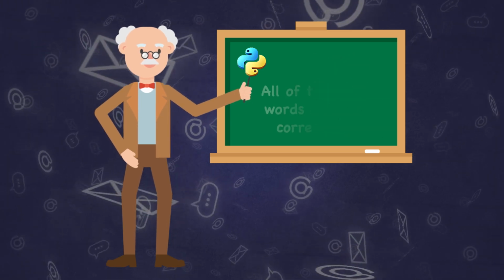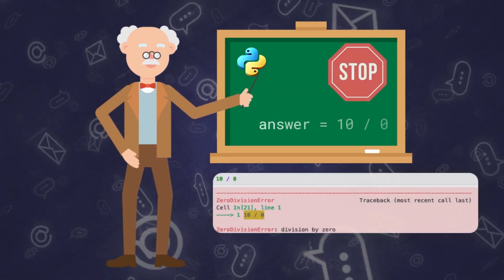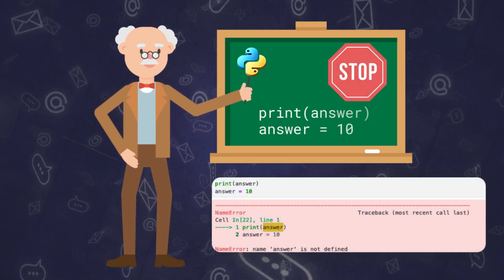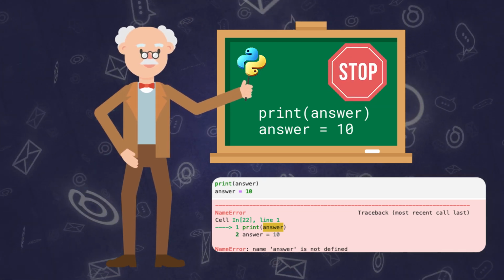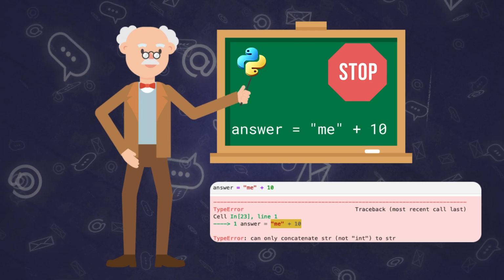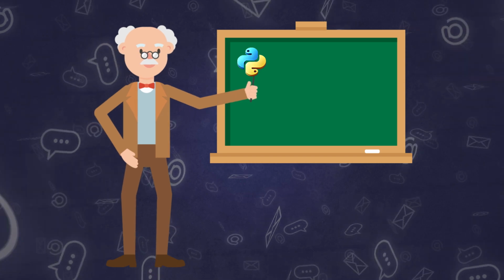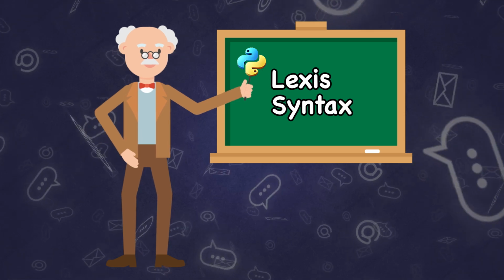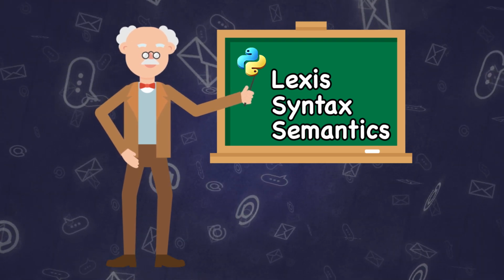PCEP-014: The Semantics of the Python Language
Understanding the semantics of any language is important to ensure that the code if written in a robust and organized way. For the PCEP, Python Certified Entry-Level Programmer exam and for your real life coding you will nee to understand this.